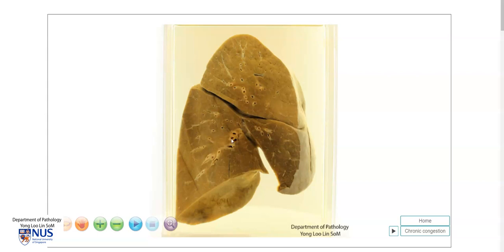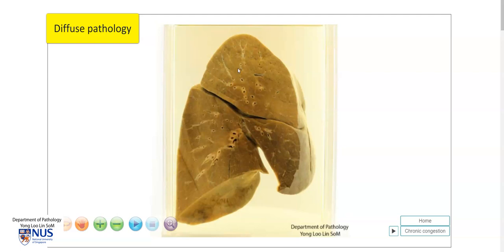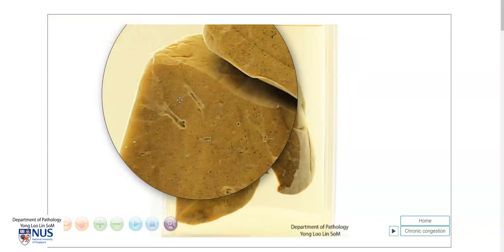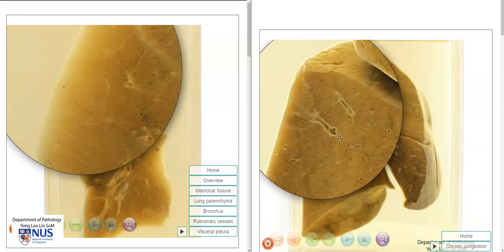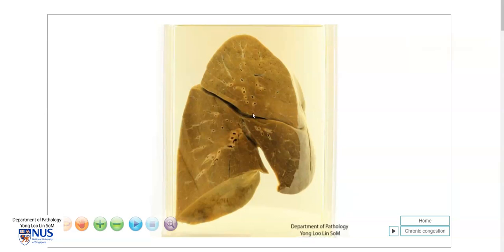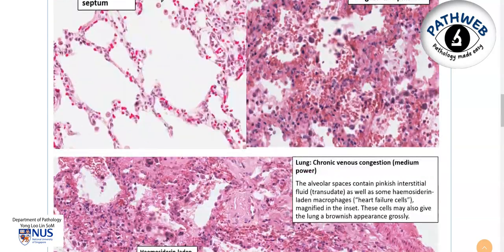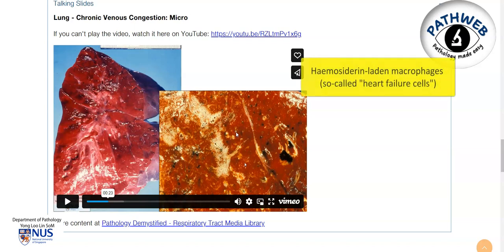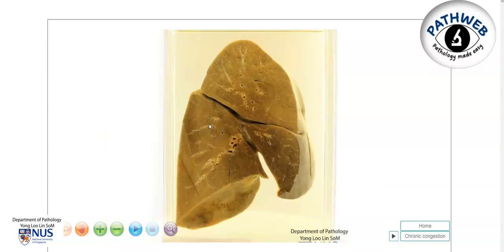Lung: Chronic venous congestion (Gross pathology)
Salient demonstration of the gross pathologic features of chronic venous congestion of the lung (brown induration).